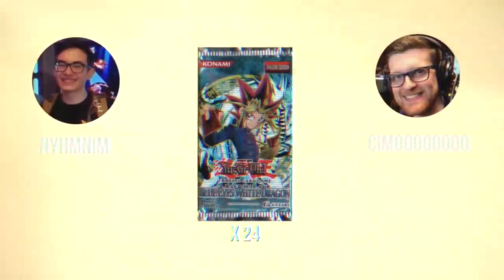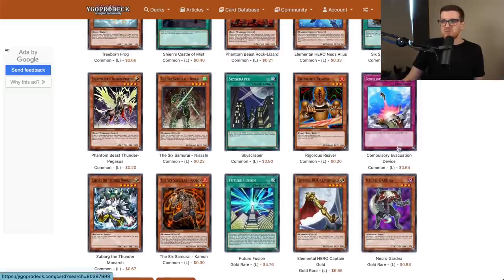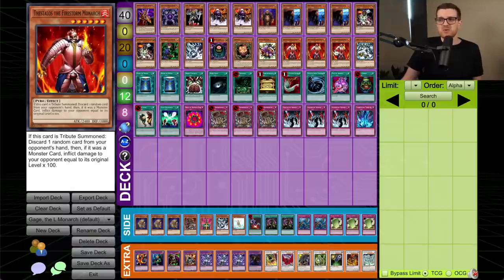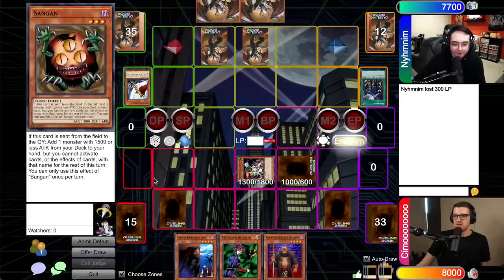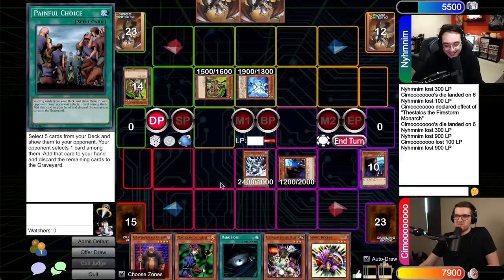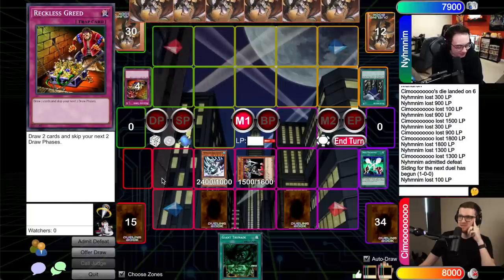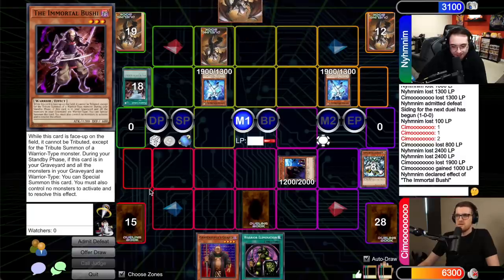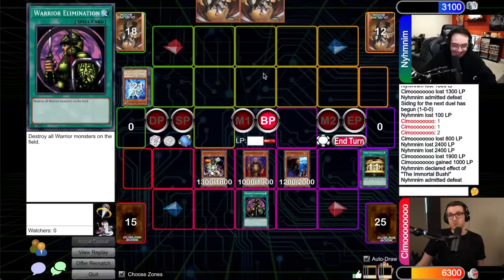Gold Series 2009 | Yu-Gi-Oh! Progression Series 2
Only a few days left to back the Elestrals Kickstarter! Click here to check it out!

Welcome to the newest episode of the Yu-Gi-Oh! Progression Series 2! In each episode, Nyhmnim and I will open 24 packs of a core Yu-Gi-Oh! booster set, build a deck with all of the cards available to us, then duel to see who comes out on top! With new cards being unlocked every episode, we will be constantly evolving our strategies to take the win!